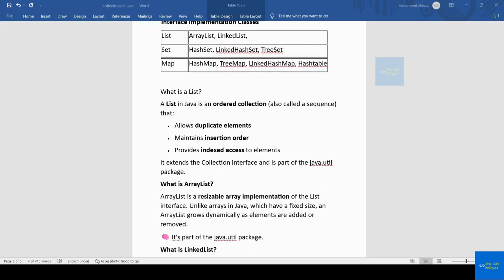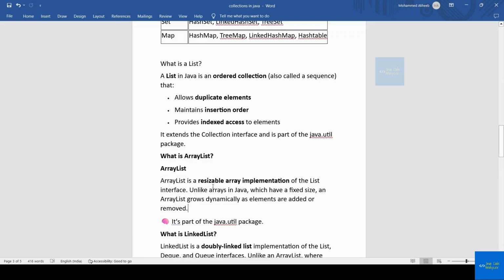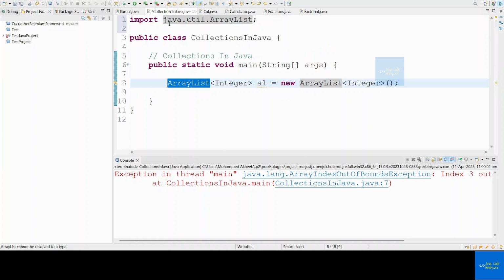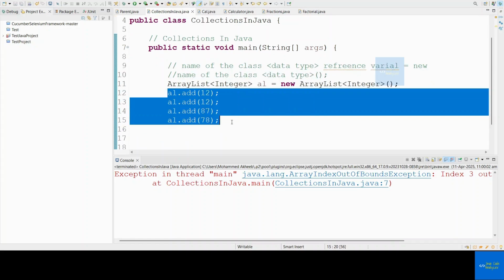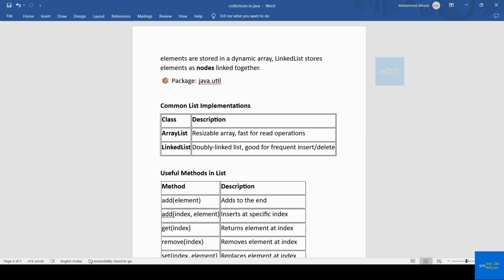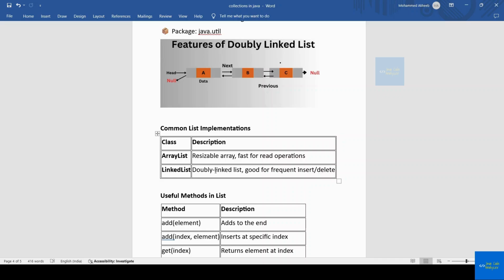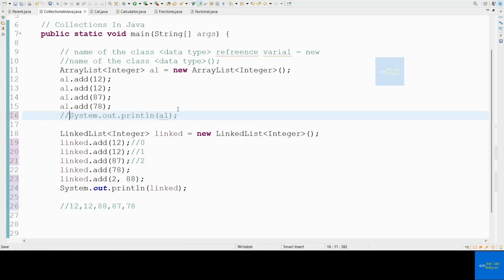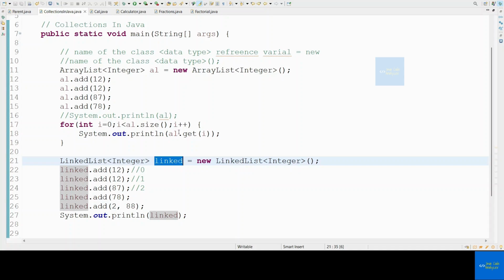Collection In Java List Interface